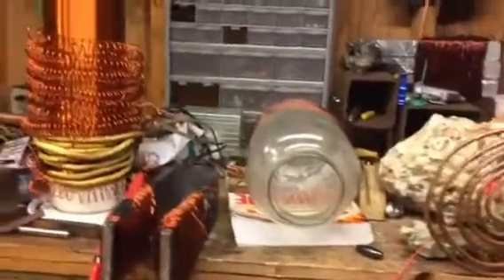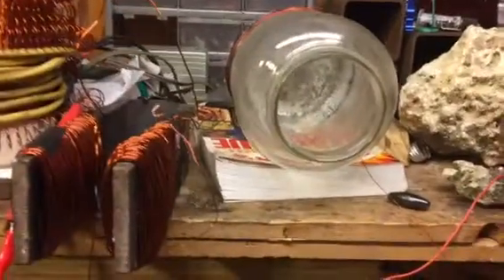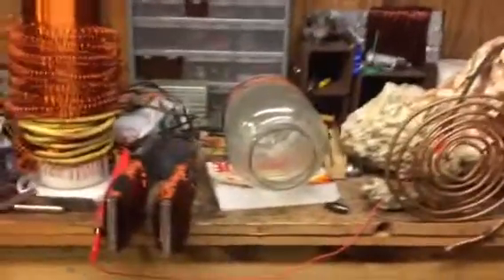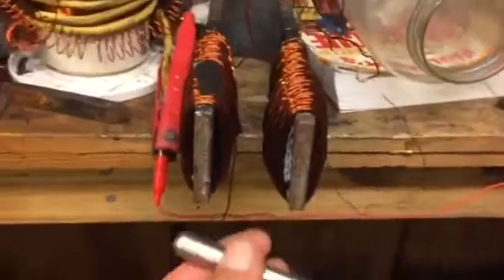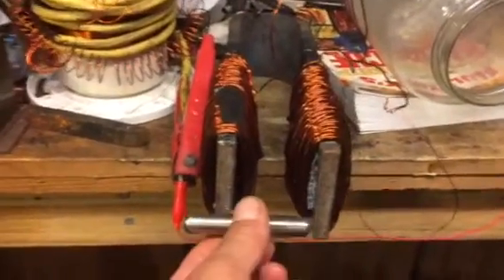Edleedskalnins workshop. A little Ed porn